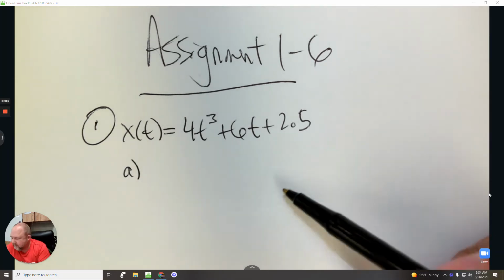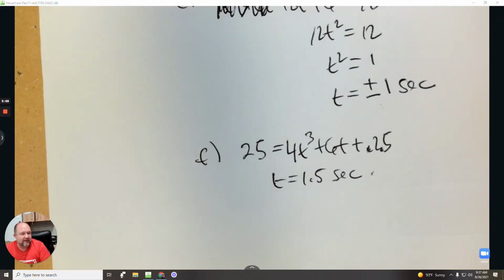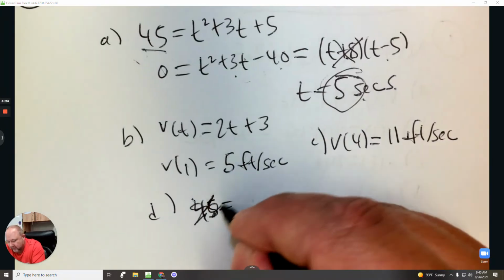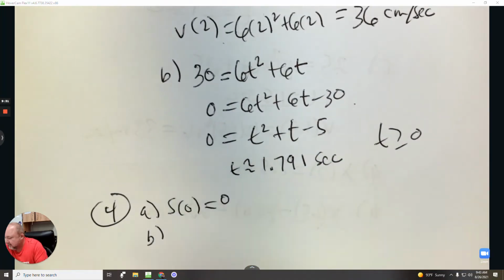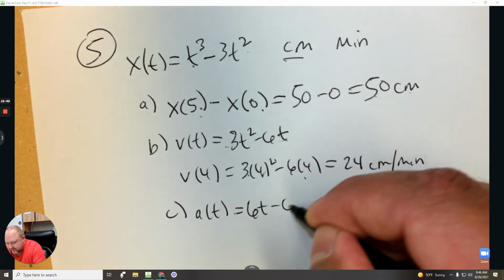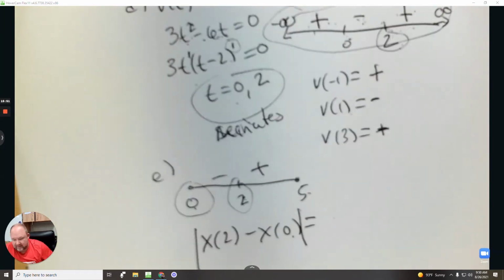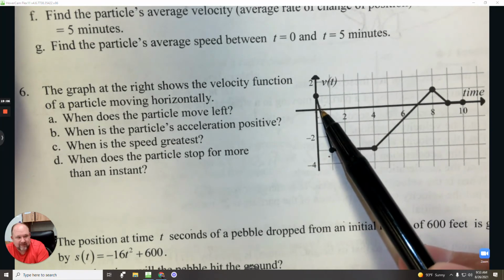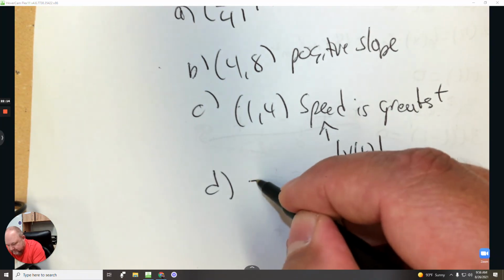Calculus BC Assignment 1-6 Part 1